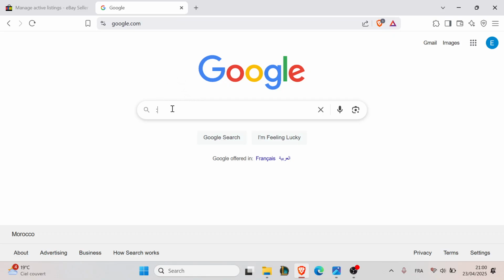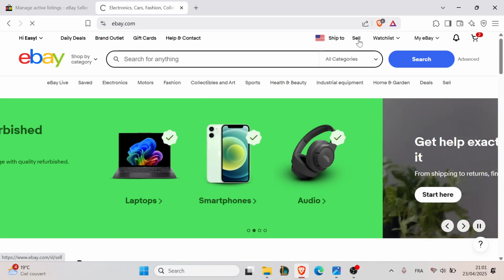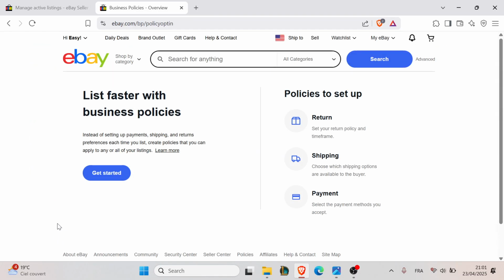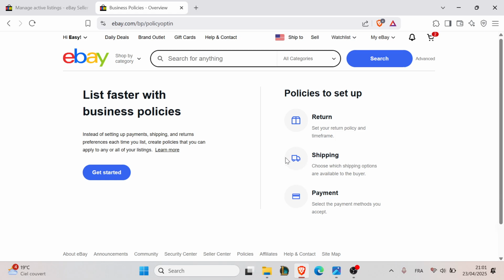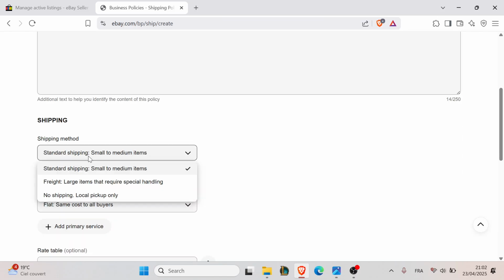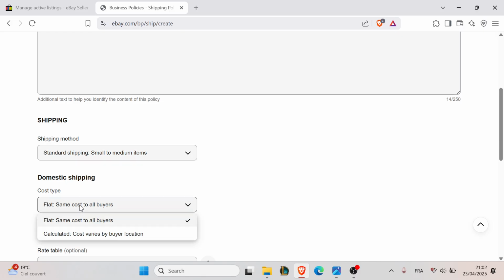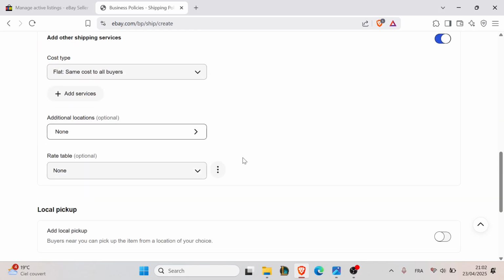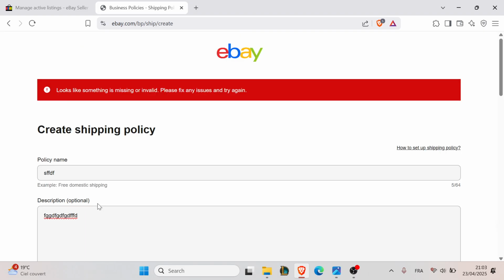How To Set Up Ebay Shipping Policy Tutorial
Today we talk about set up ebay shipping policy,how to sell on ebay,ebay shipping,ebay business policies,ebay for beginners